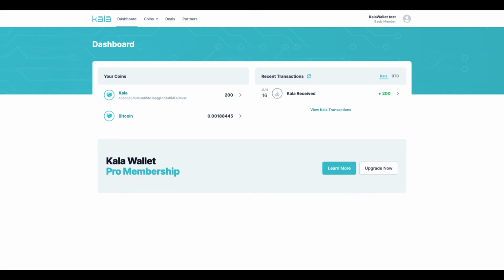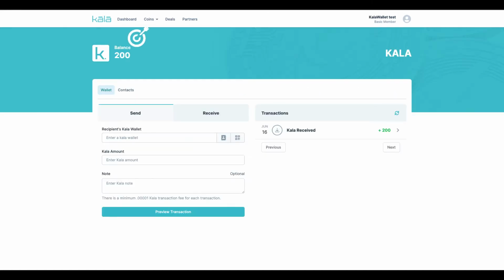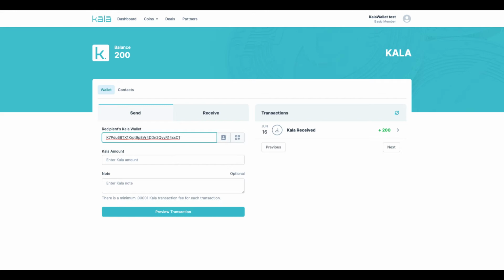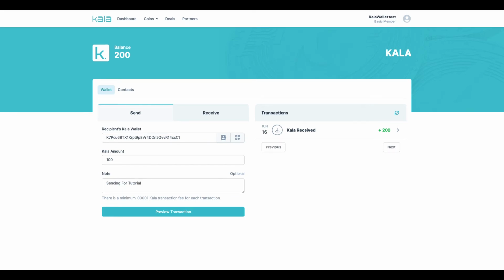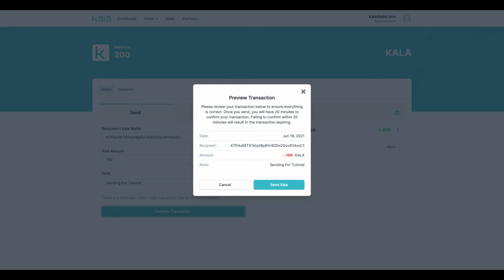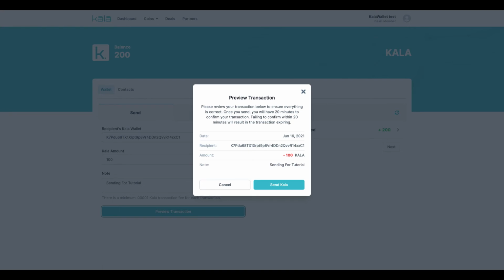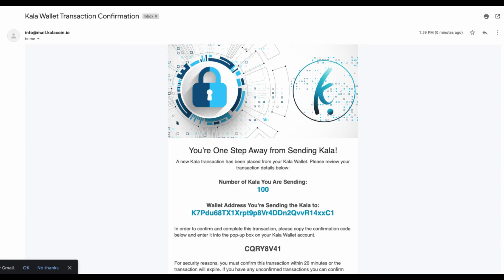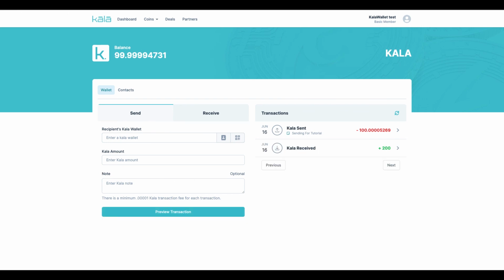How To Send Kala Tutorial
This video provides a simple overview on how to send Kala from the Kala Wallet.